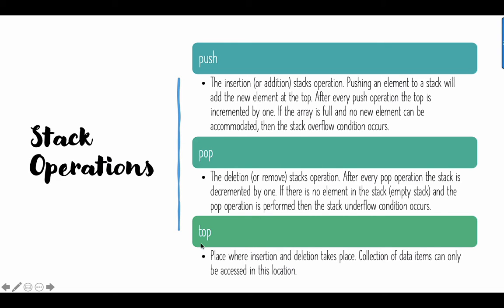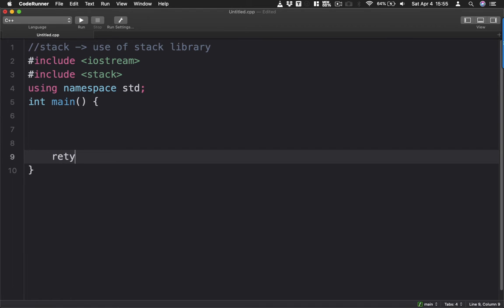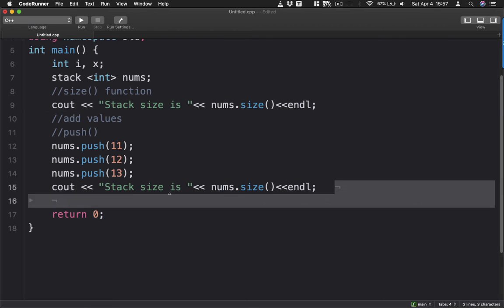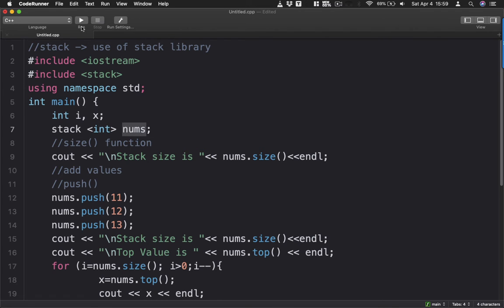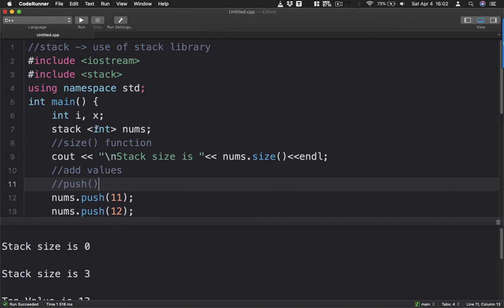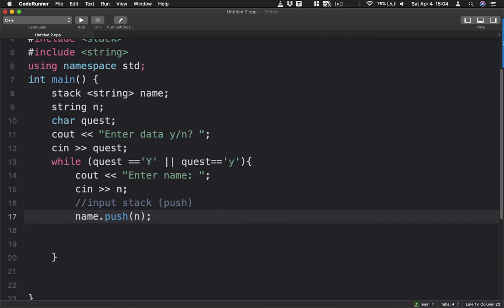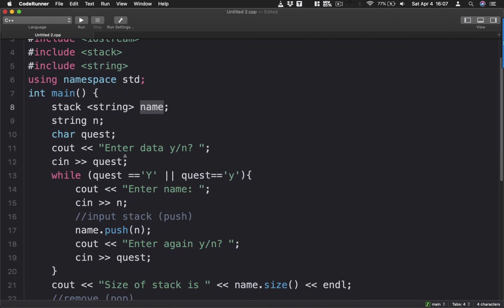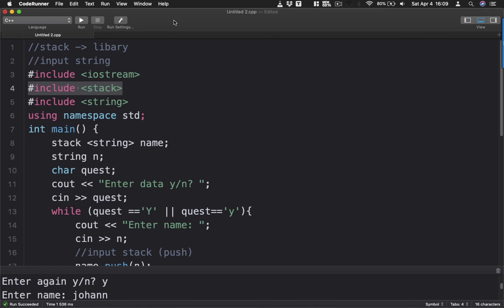C++ Data Structure Stack - Part 1